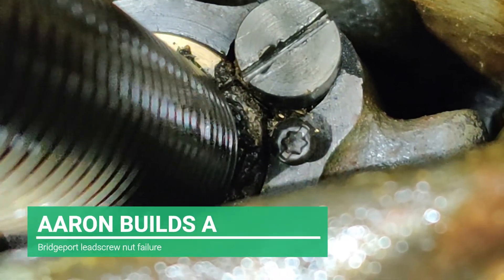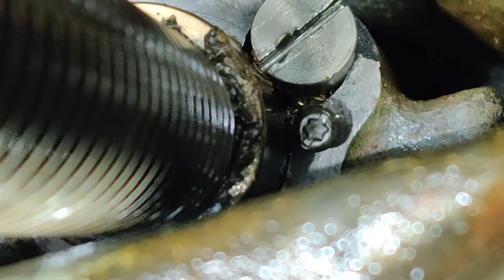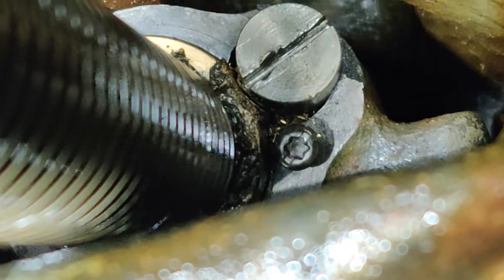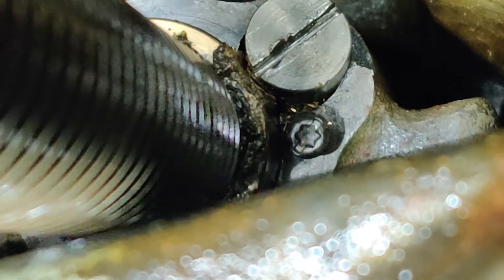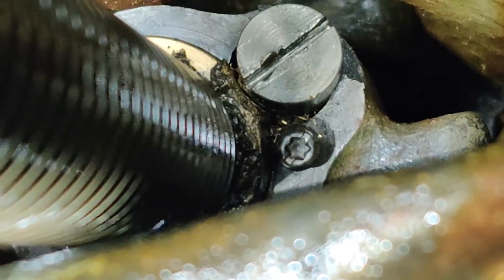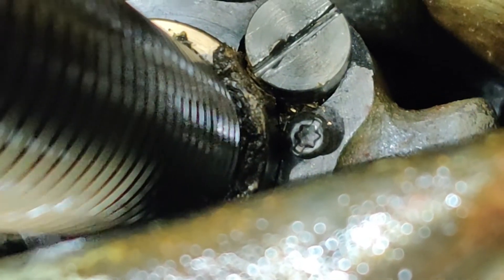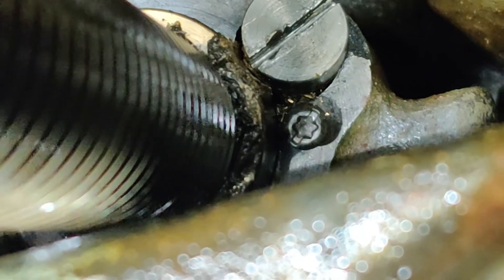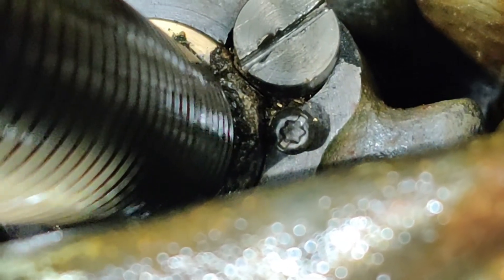Bridgeport Mill - Cross-feed leadscrew nut carrier failure ("Feed nut bracket")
Investigating the cause of the comical backlash (seven turns of the handle) I found that it looks like the leadscrew nut carrier (P/No H-110 "Feed nut bracket") seems to have failed; the backlash adjusting screw is wedged off to one side and a part of the casing may have broken out and could be an expensive repair..